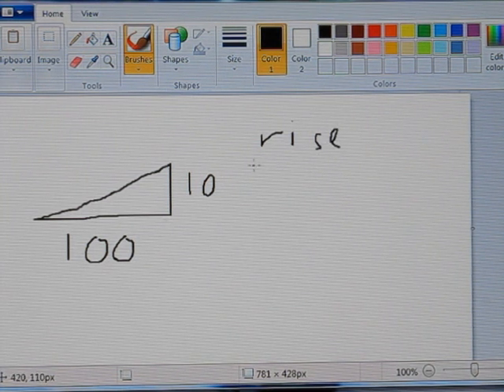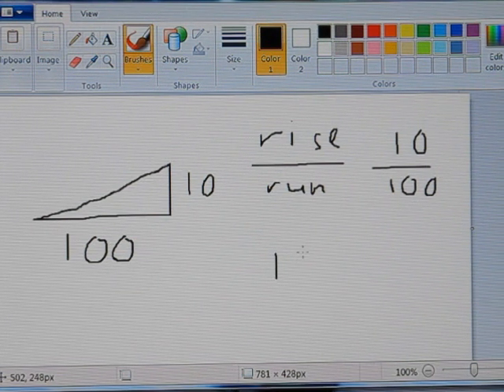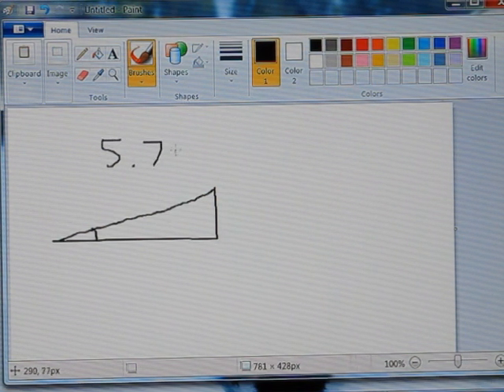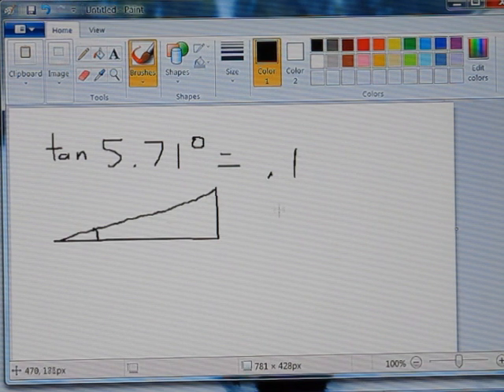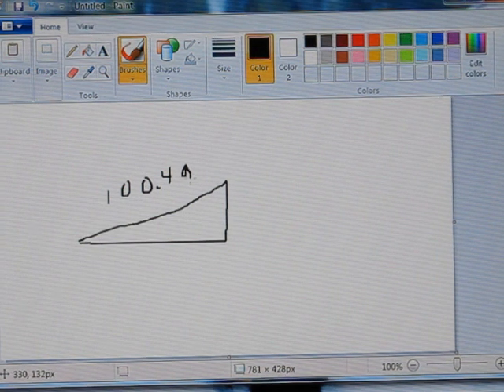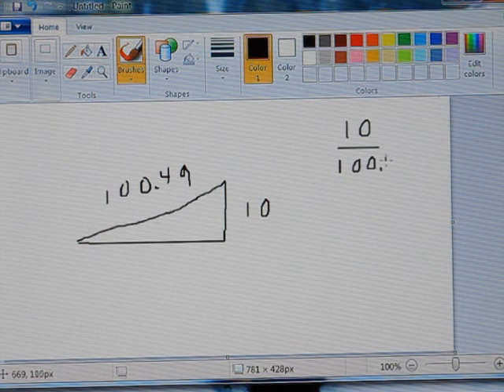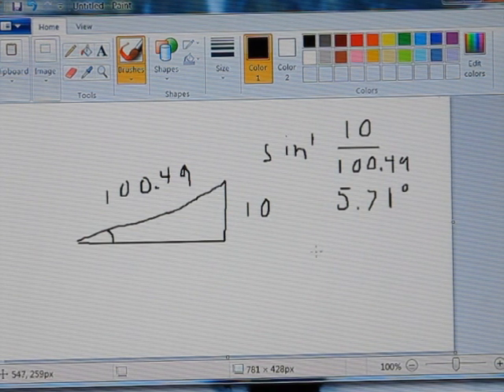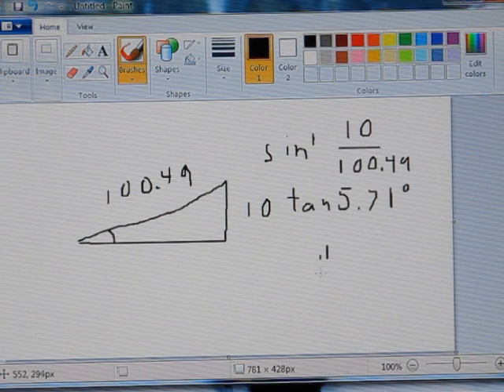How to find the grade of a hill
i wanted to try out making a Microsoft paint teaching video

i recently looked into how to find the grade of hill it is the slope in percent form

the first method is rise over run

the second is taking the tangent of a angle

the third is taking the inverse sine of (the elevation change divided by the distance traveled) then taking the tangent of that number which will give you the grade